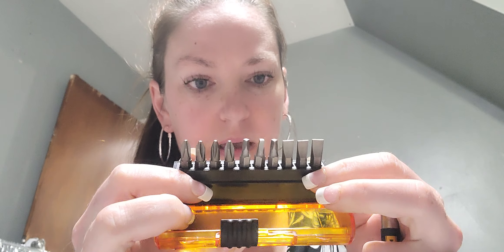UNBOXING VIDEO: DEWALT 14 PIECE SET WITH MAGNETIC DRIVER